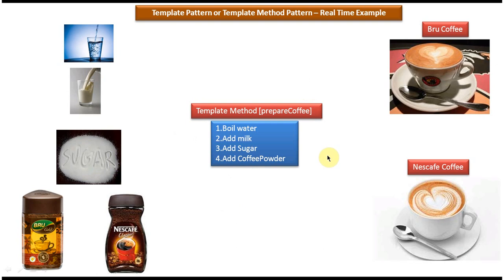Template Design Pattern or Template Method Design Pattern: Real-Time Example with Coffee Making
In this video, we delve into the practical application of the Template Design Pattern, also known as the Template Method Design Pattern, using the real-world example of brewing coffee.

**Description:**
Join us in exploring the fascinating world of software design patterns through the lens of a coffee lover's morning routine. We'll demonstrate how the Template Design Pattern simplifies the process of brewing coffee by providing a reusable template with customizable steps.

1. Introduction to the Template Design Pattern and its significance in software engineering.
2. Explanation of the Template Method Design Pattern and its role in structuring algorithmic frameworks.
3. Real-time example: Brewing coffee step-by-step.
4. Understanding the template structure and how it enables flexible customization.
5. Benefits of using the Template Design Pattern for code reusability and maintainability.

Don't miss out on this insightful exploration of the Template Design Pattern and its practical application in everyday scenarios.